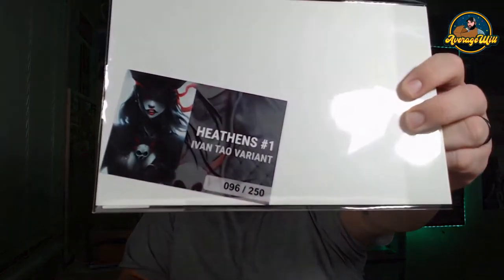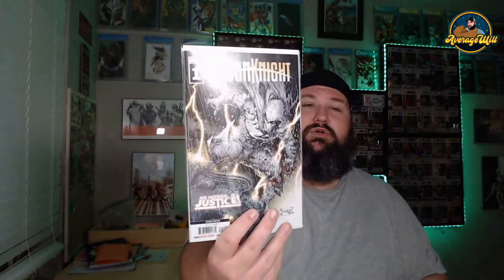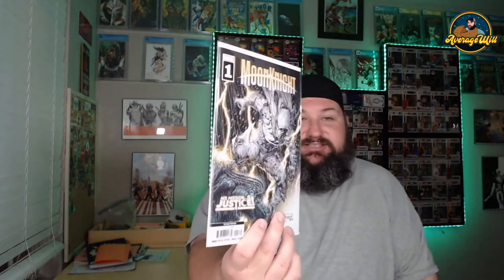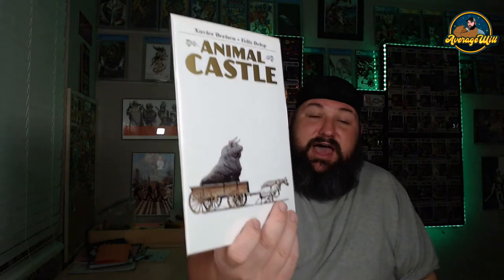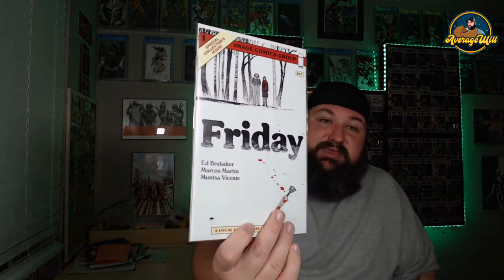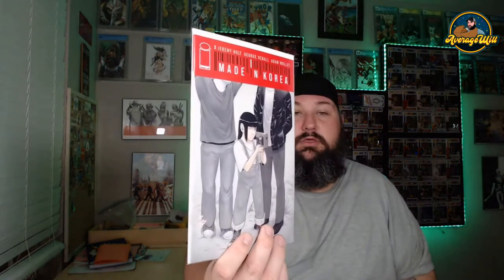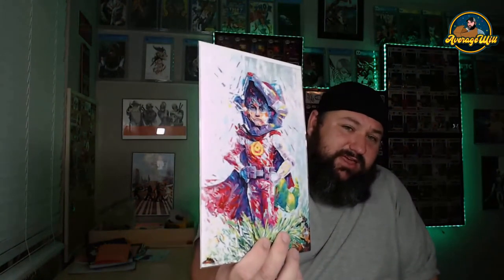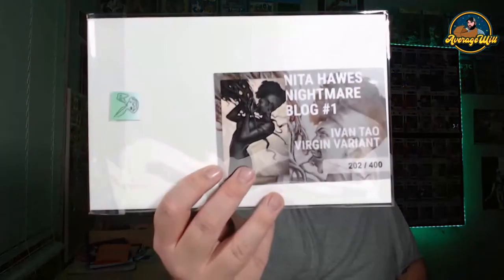Rabbit Comits Mystery Boxes: Exclusive vs Standard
How's it going YouTube Nation! Hope this video finds you doing well. In todays video I compare two different $50 comic book mystery boxes from one of my favorite online stores, Rabbit Comics. I compare their $50 exclusive mystery box up against their new $50 comic book mystery box.

If you'd like to send me something to open during a live show you can send it to the address below: